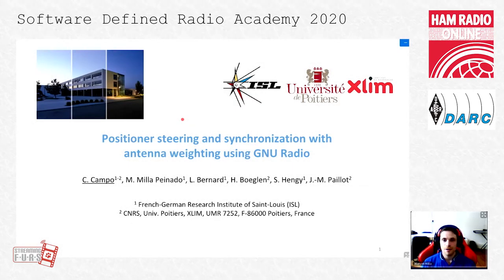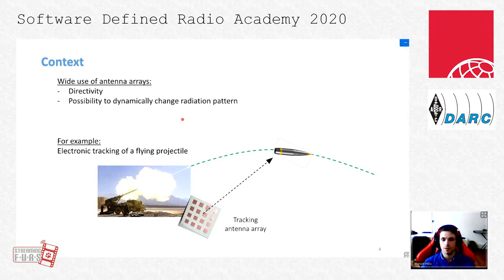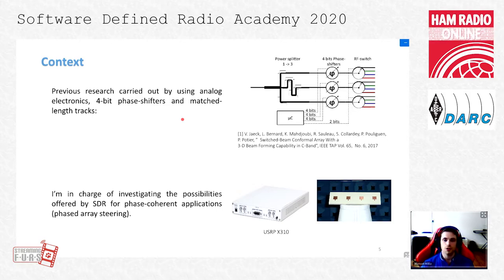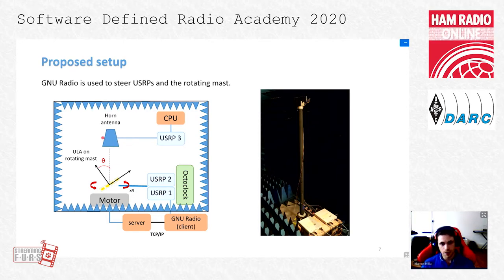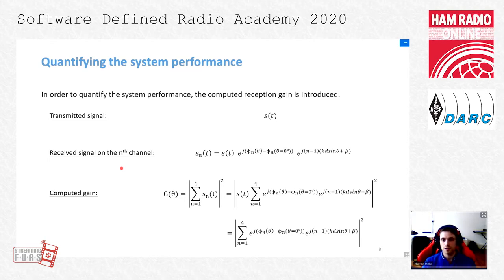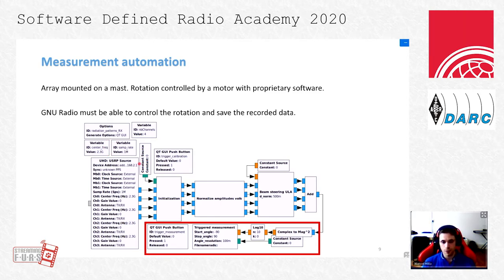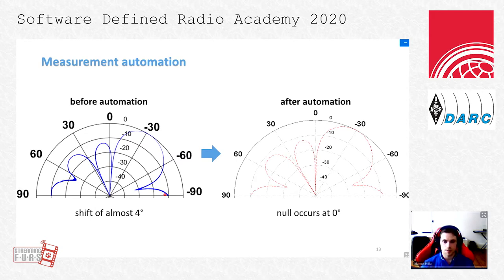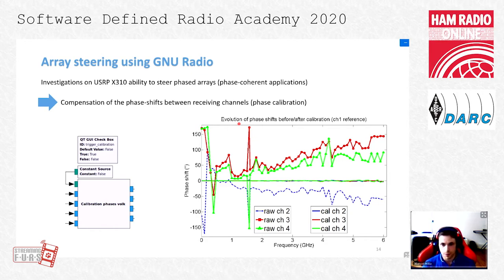SDRA2020 - 17 - Clement Campo: Positioner steering and synchronization with antenna weighting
Software-Defined Radio (SDR) is of major interest for antenna array weighting applications. In the context of phase coherent applications, measurement in an anechoic environment with precise control of the angle between the measured antenna array and the reference source is a mandatory step. However, such measurement while steering the array using SDR can prove difficult, as available equipment is often incompatible with the additional hardware.

The following work therefore presents a motor positioner and array weighting GNU Radio blocks developed in order to allow for precise measurements in phase coherent applications using commercial SDR. For GNU Radio to handle the automated measurement, a client architecture is implemented in a block in the form of a state machine. The client commands are sent to the implemented server steering the motor using a TCP/IP protocol, for precise control of the angle between the antenna array and reference source. Beam steering and null steering blocks are also implemented in GNU Radio, and measurements are compared to numerical simulations to validate the proposed experimental setup. Measured radiation patterns are found to be in accordance with expectations, hence validating the array weighting blocks. Previous observable 3 to 5° angular shifts of the measured radiation patterns are reduced to less than 1°, showing the implemented motor positioner efficiently takes advantage of the precise rotation offered by the proprietary equipment.

Authors: Clément Campo, Manuel Milla Peinado, Loïc Bernard, Hervé Boeglen, Sébastien Hengy, Jean-Marie Paillot

Camera & Edit: FurStreaming
Sebastian, DL5WN
Marc, DO1BOL
Torben